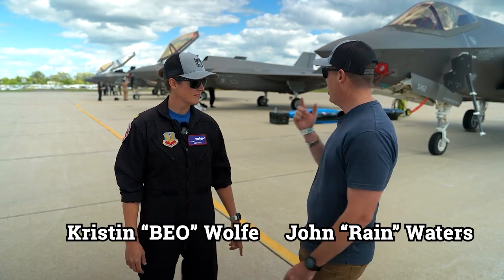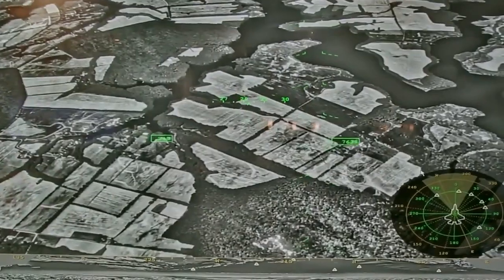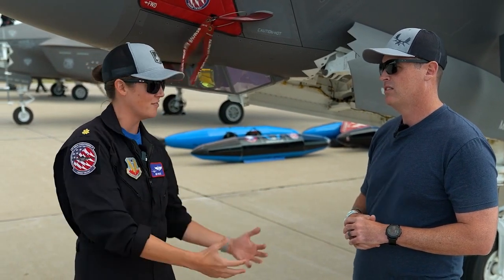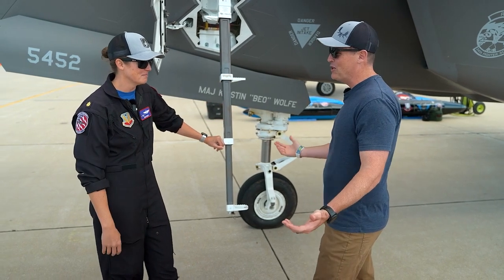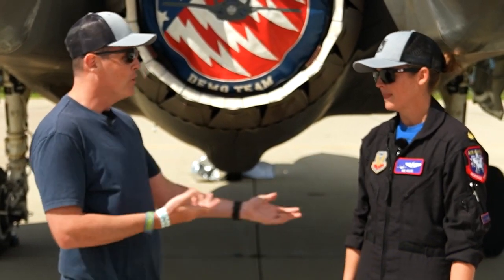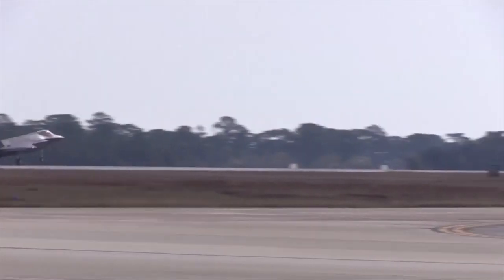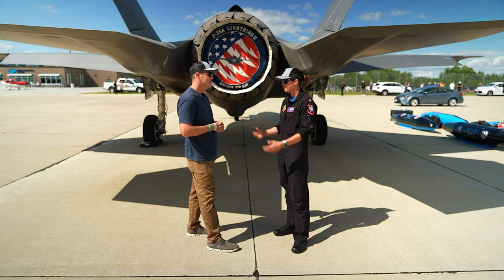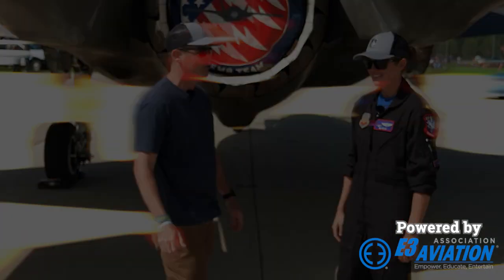World’s MOST ADVANCED Fighter Jet Ever Made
Get an up-close look at the F-35, the most advanced fighter jet in the world. This exclusive tour will give you a glimpse into the cutting-edge technology and capabilities of this incredible aircraft. Major Kristin "BEO" Wolfe gives an up-close tour of the F-35 to former F-16 Demo Pilot John "Rain" Waters and the E3 Aviation Team @e3aviationassociation.

🔺 Grab our free newsletter for insights into aviation, defense, and geopolitics

🇺🇸 Support Veterans in Their Time of Need or Apply for Help

Chapters

00:00 Introduction to F-35 and F-22 Differences
02:57 Advanced Technology in F-35 Helmet and Sensors
06:00 Engine Performance and Flight Dynamics
09:03 Comparative Maneuverability: F-35 vs. Raptor
10:03 Situational Awareness and Combat Effectiveness

Takeaways

F-22 is optimized for air-to-air, while F-35 is air-to-ground.
The F-35 helmet costs around $400,000 and enhances situational awareness.
F-35 pilots can see a 360-degree view through their helmet.
The F-35's engine provides 43,000 pounds of thrust.
Flying with older aircraft presents unique challenges.
Thrust vectoring in the Raptor offers significant maneuverability advantages.
Situational awareness is crucial in modern combat scenarios.
F-35's technology allows for better information sharing in combat.
Young pilots face challenges processing vast amounts of information in the F-35.
The F-35's capabilities are essential for future combat effectiveness.